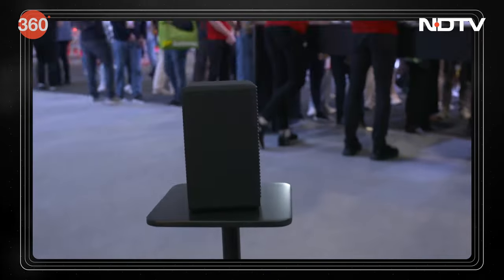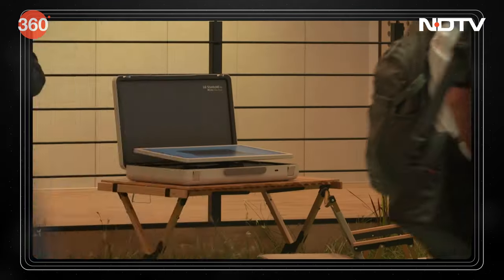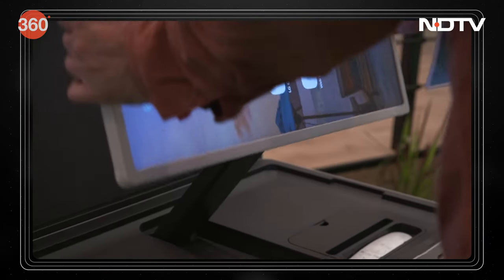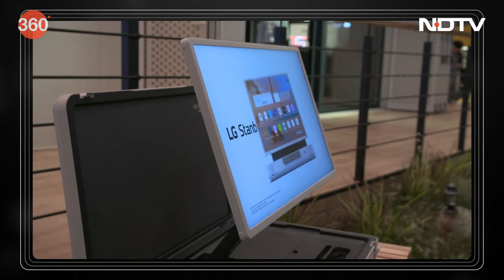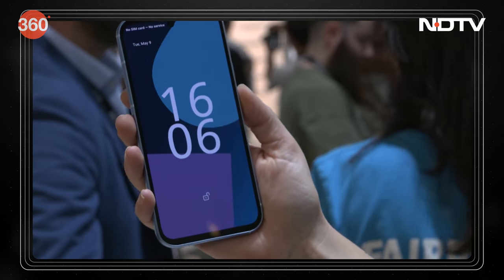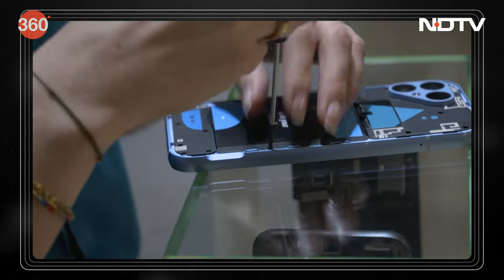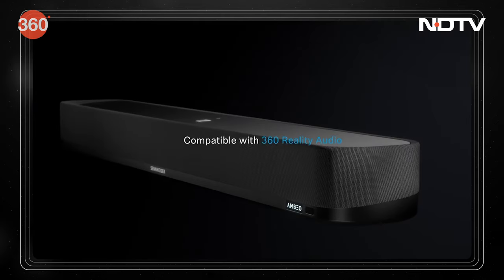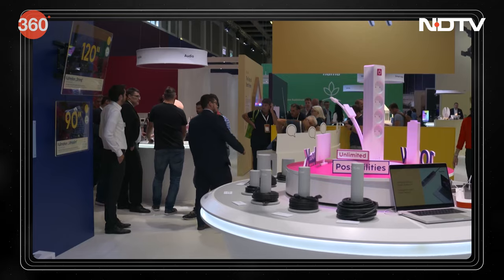The Most Noteworthy Products Launched at IFA 2023 | Gadgets 360 With Technical Guruji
IFA 2023 is one of the most notable consumer electronics trade fairs aside from the CES and MWC conferences that were held earlier this year. This year's IFA show saw the launch of several products, including the LG Standby ME Go, a 27-inch LCD TV inside a suitcase with a battery and 20W speakers. Meanwhile, the Fairphone 5 was also launched as the Dutch company's latest repair-friendly handset, and Sennheiser launched its new Ambeo Soundbar Mini with support for Dolby Atmos, DTS:X, 360 Reality Audio technologies.